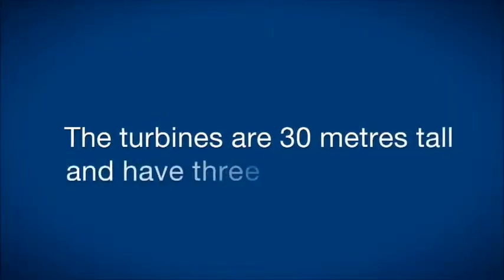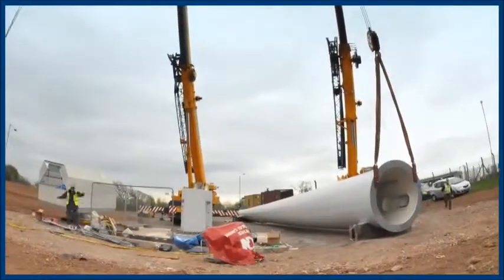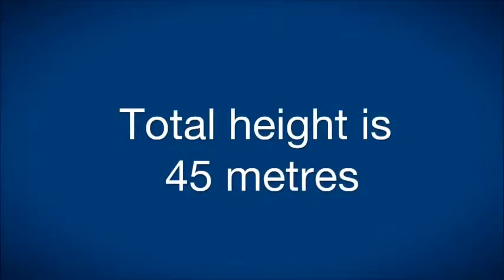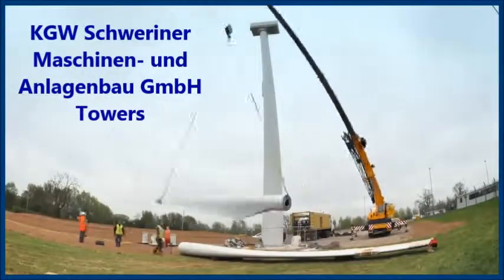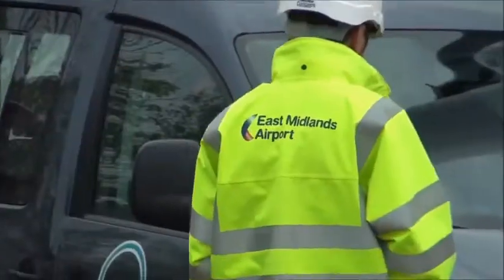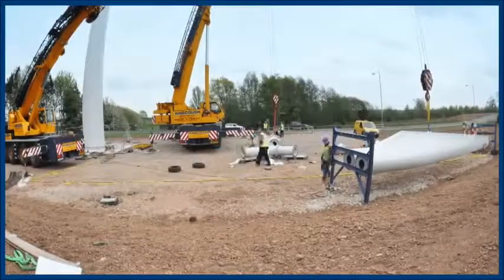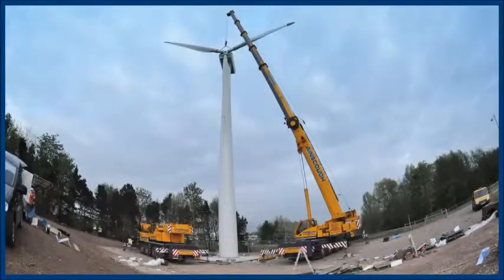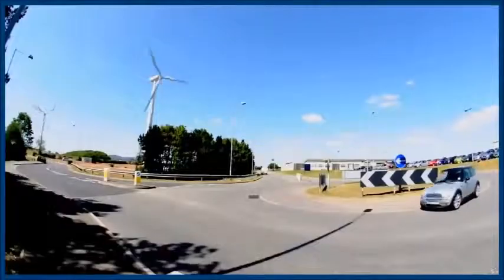Siva 250kw Wind Turbines at East Midlands Airport UK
2 Siva 250kw Wind Turbines installed at East Midlands Airport by Wind Technik Nord.